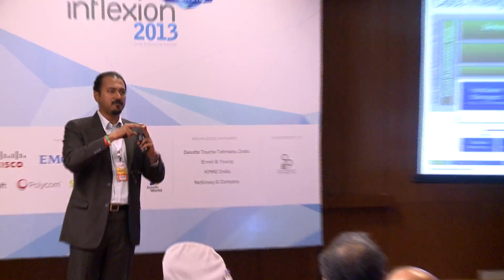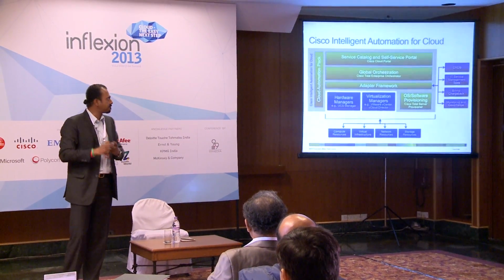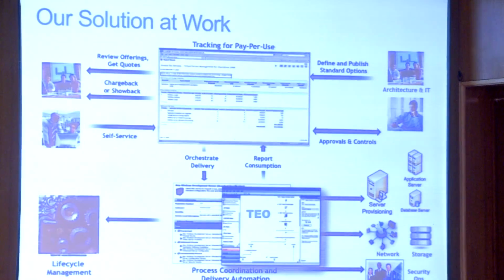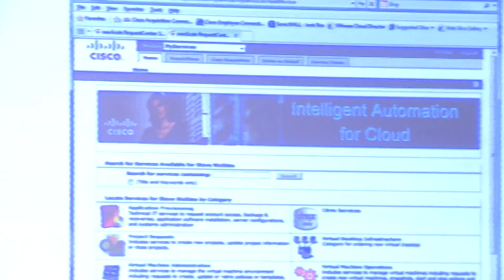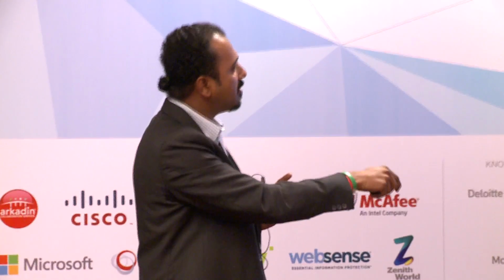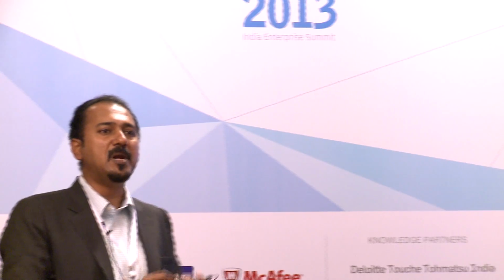Inflexion 2013 - Cloud Computing & the Cloud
Inflexion 2013 - Cloud Computing & the Cloud - Malhar Anaokar Data Centre Engagement Architect, Cisco Systems